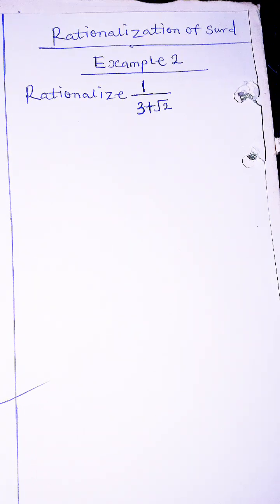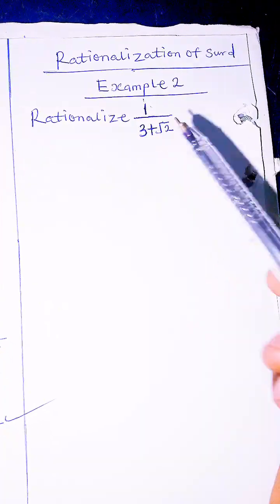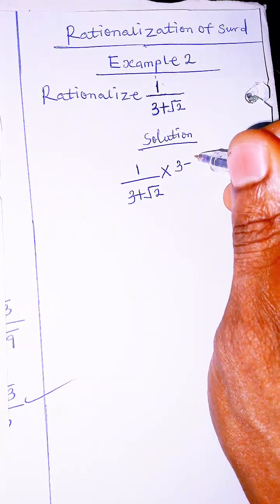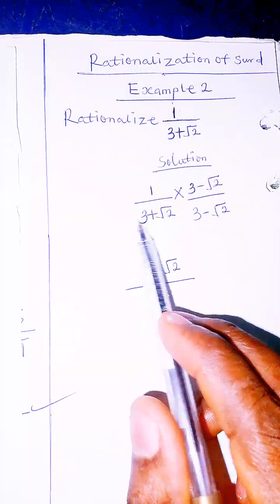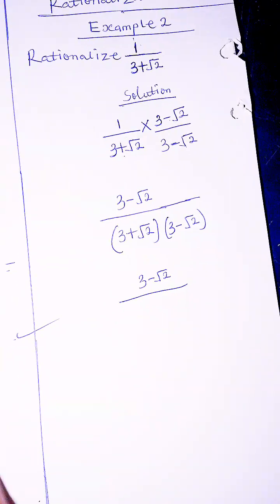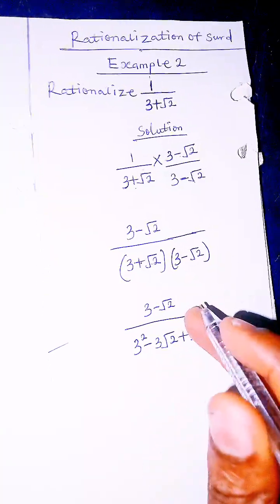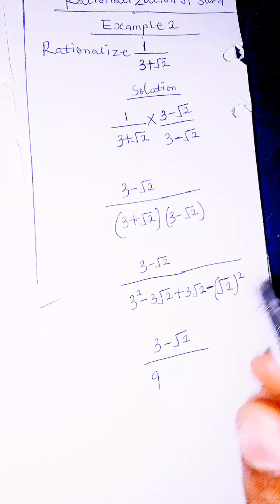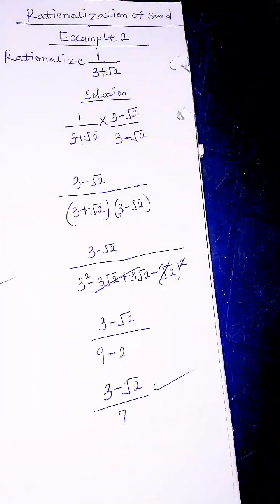Rationalization of surd: Solution to Example 2 Full Video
Are you struggling with Rationalization of Surds? 🤔 Don’t worry! In this video, we’ll break down Example 2 in the simplest and most engaging way possible. 💯
Learn how to rationalize any surd expression quickly and confidently — whether you’re preparing for WAEC, NECO, JAMB, or A-Level Mathematics.

🔥 Watch till the end to master the trick that most students miss!

🎯 Taught by: The Precision Classroom
🎓 Making Mathematics simple, fun, and easy to understand!